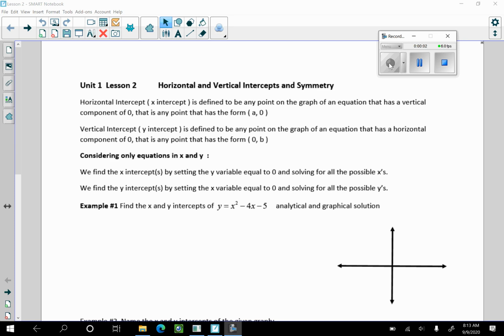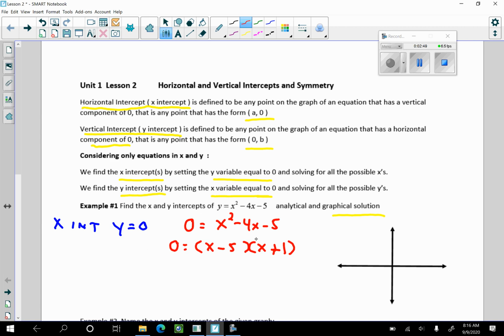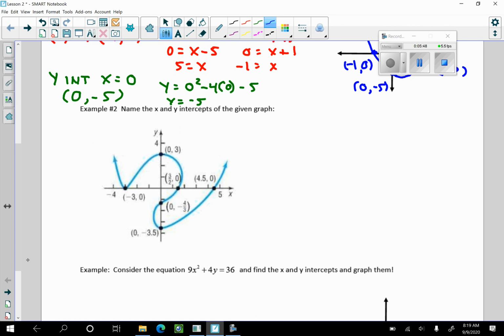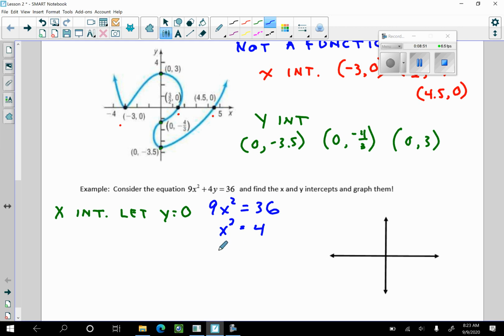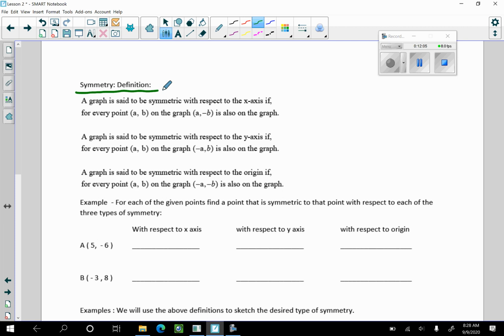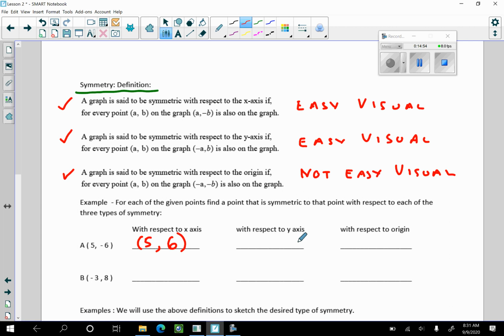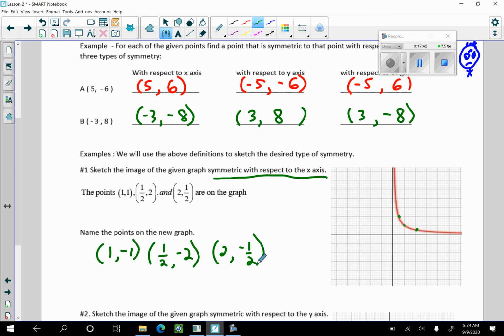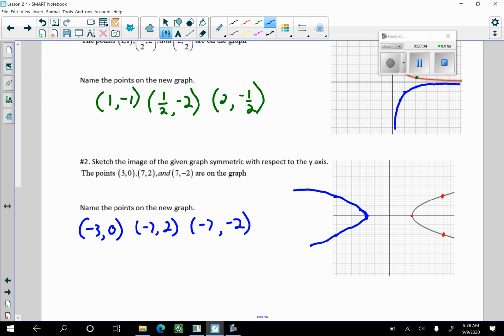lesson 2 video